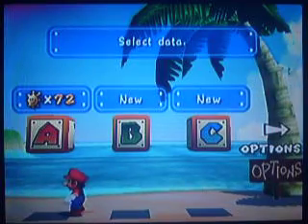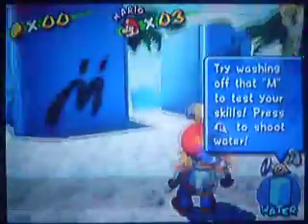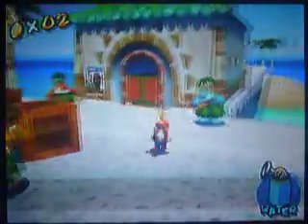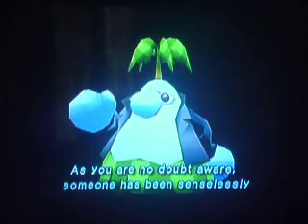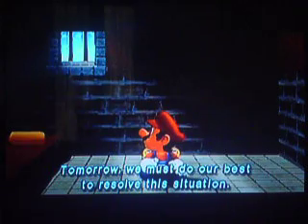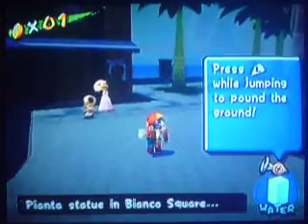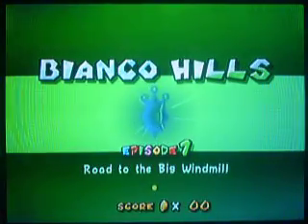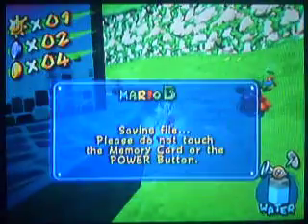Let's Play Super Mario Sunshine #1: Work Over Relaxation!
Hello everyone! Keiichi here for our newest summer LP, or should I say RePlay of Super Mario Sunshine, a game that we did back in 2012 during the summer. Now, 3 years later, we're gonna redo the game around the same time.

Mario, Peach, and some toads have decided to head to Isle Delfino for a vacation. But when they arrive, they learn that Mario is accused of making the island dirty and causing Shine Sprites to leave the Shine Gate. However, the true mastermind seems to use some kind of goop paintbrush. He also seems like a shadow version of us. Thankfully, we've got FLUDD to help us (this is where Mario's Down+B move comes from) clean up the island with water!